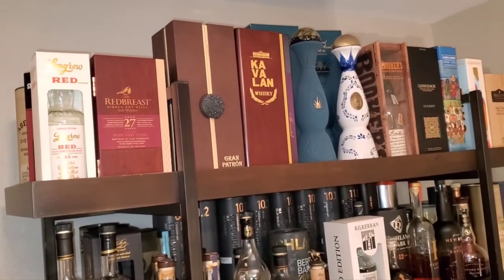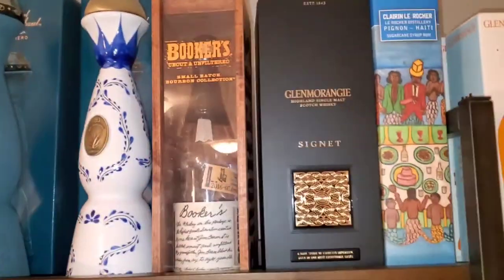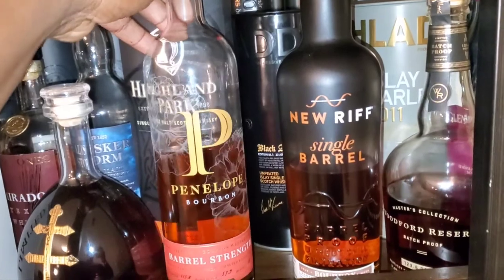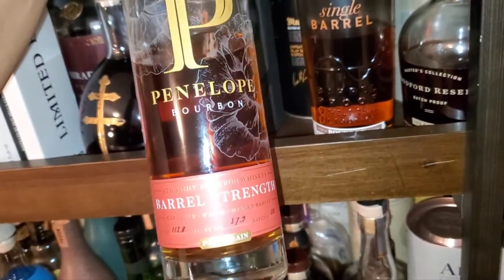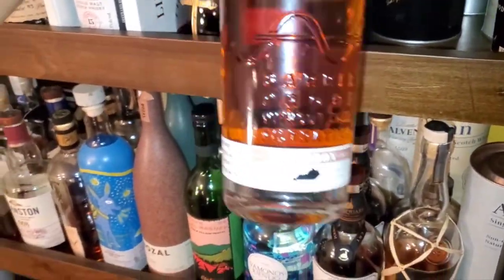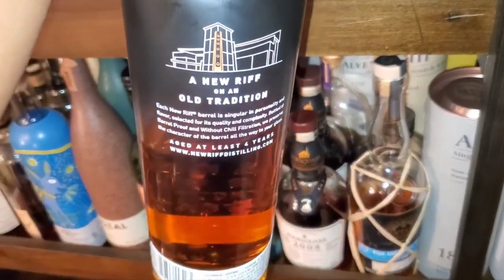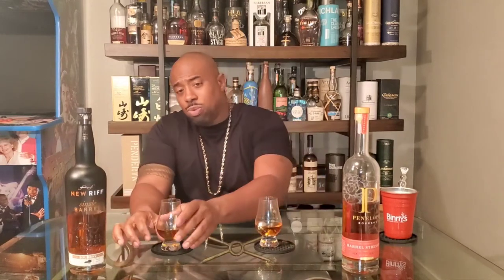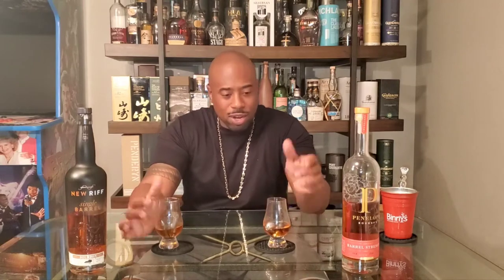PENELOPE FOUR GRAIN VS NEW RIFF SINGLE BARRELL WHISKEY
Independent reviews of high-end spirits including whiskey, tequila, and cognac. Reviewing the Penelope Four Grain whiskey at 57.9% abv Batch 8, and the New Riff Single barrel strength bottled at 56.8% abv.